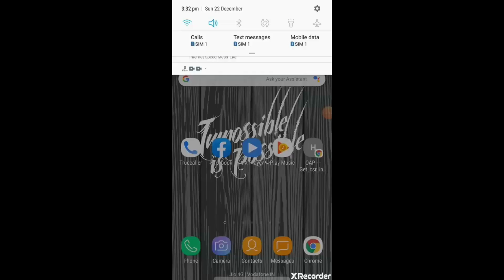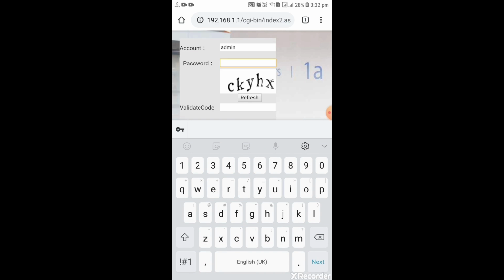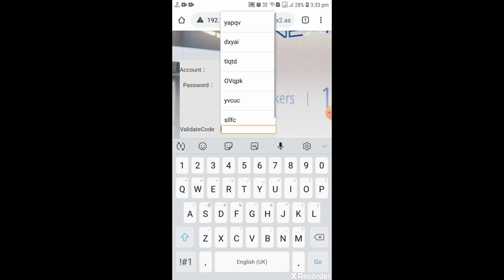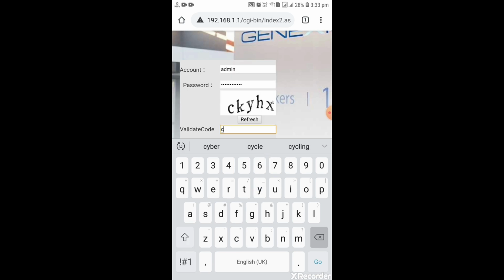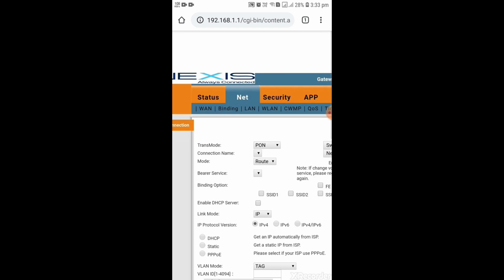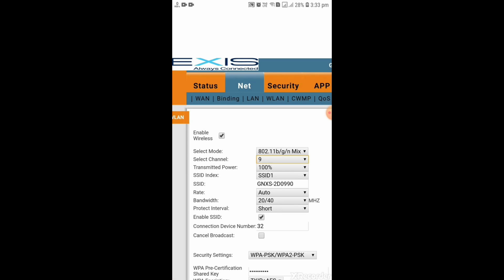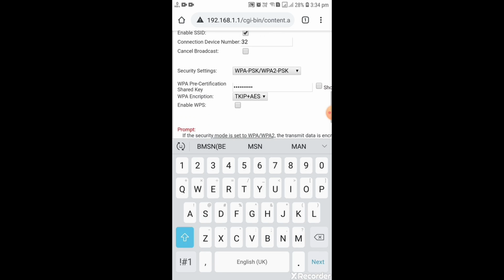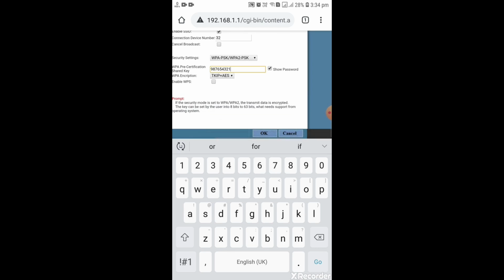Hathway broadband GPON GENEXIS Device Wi-Fi name and password Changing and speed issue resolving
If you have  speed issues and range this video will help you